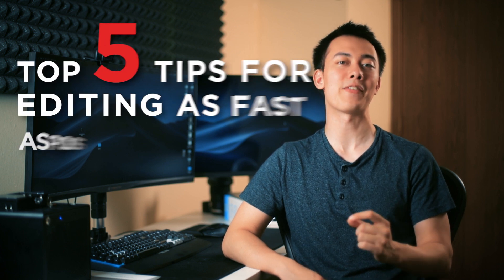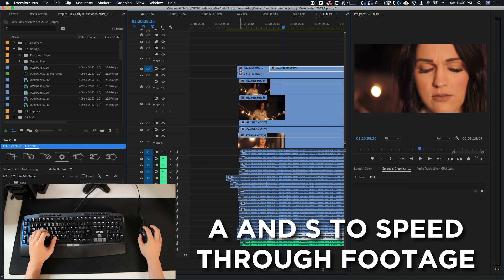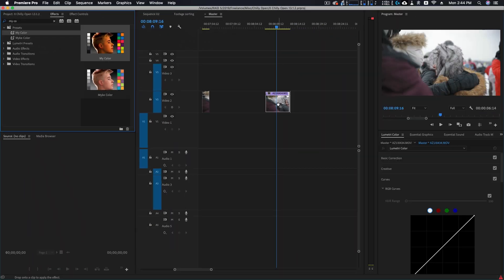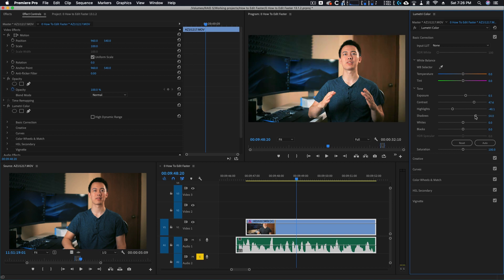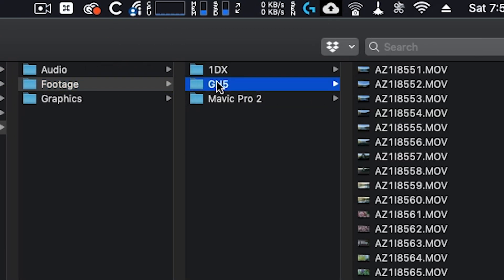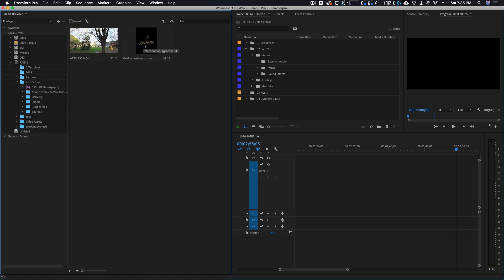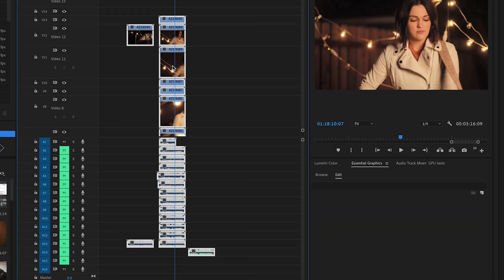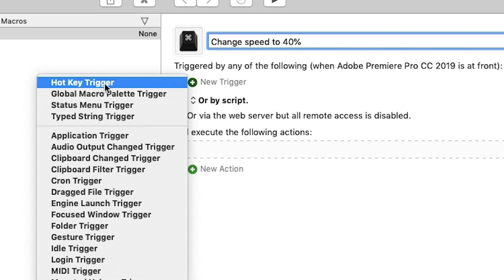5 Tips For ACTUALLY Editing Faster In Premiere Pro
If you want more information about my Premiere Pro course where I will go in depth on editing as fast and efficiently as possible, sign up for the email list to be notified when I launch!